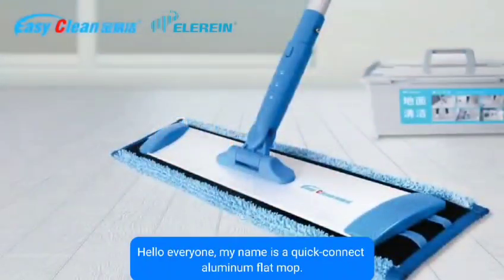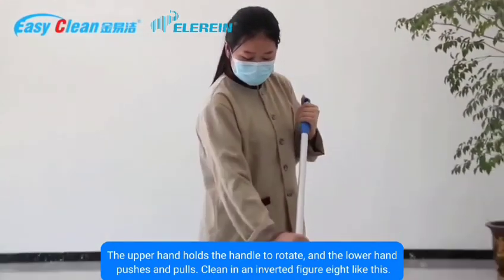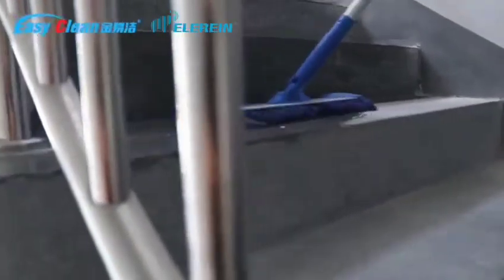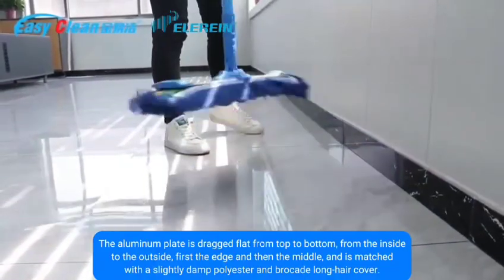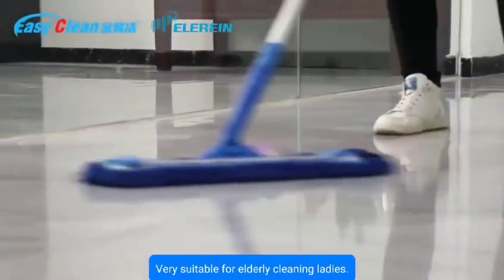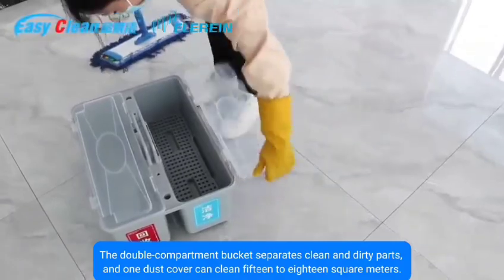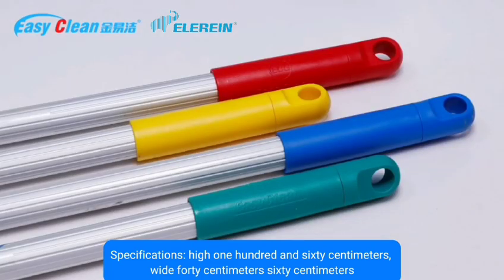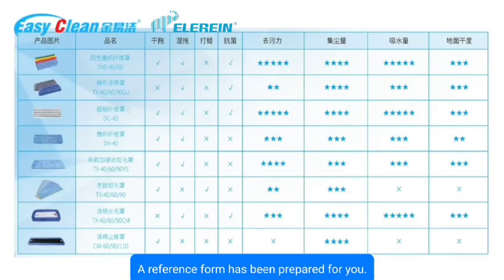Elerein&Jinyijie Quick-Connect Aluminum Flat Mop | Easy cleaning without bending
Elerein, which can satisfy cleaning freaks, is a professional manufacturer of different industrial and commercial cleaning machines. Our factory is founded in 1988 and is located at Shanhe Road, Xishan District, Wuxi, China. Elerein factory covers up to 10000 square meters. We have a professional R&D team, expert engineers, and factory workers. Our factory in China is also well-equipped with advanced production technology. We can manufacture up to 9000 sets of floor cleaning machines annually. Throughout the years, Elerein becomes a fast-growing company and become a floor-cleaning equipment standard manufacturer.
Details determine success or failure. We conquer the details, and you will be conquered by the details.

❤️Product performance❤️：
1. Effortless Cleaning: Say goodbye to strenuous cleaning sessions! The Elerein&Jinyijie Quick-Connect Aluminum Flat Mop streamlines your cleaning routine, making it easier and faster than ever.

2. Quick-Connect Aluminum Handle: Our innovative design features a quick-connect aluminum handle, allowing you to effortlessly swap out mop heads. No more fiddling or frustration – just smooth, seamless cleaning.

3. Versatile Performance: Whether it's hardwood, tile, laminate, or vinyl, our flat mop is up to the task. Its versatile design ensures thorough cleaning on any surface, leaving your floors sparkling clean every time.

4. Durable Construction: Crafted from high-quality materials, including durable aluminum, our flat mop is built to last. Enjoy long-lasting performance and reliability with every use.

5. Ergonomic Design: Designed with your comfort in mind, our flat mop features an ergonomic handle for comfortable grip and maneuverability. Cleaning has never been this easy – or this comfortable!